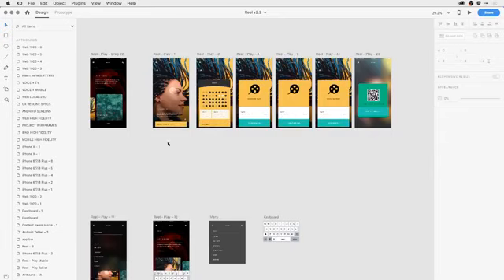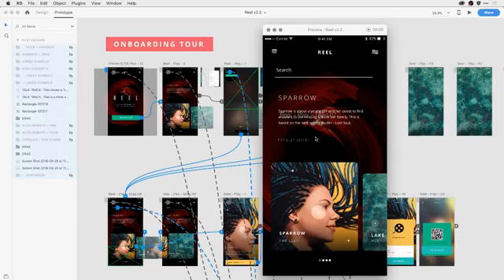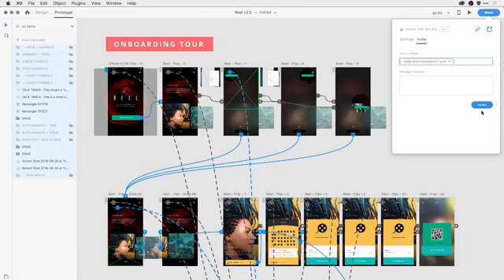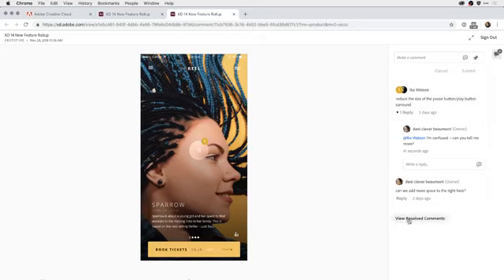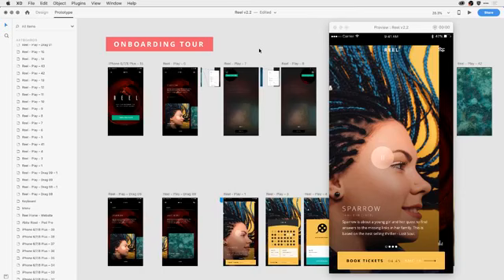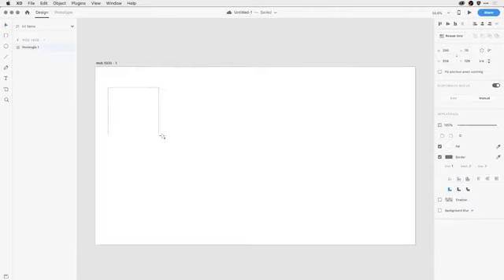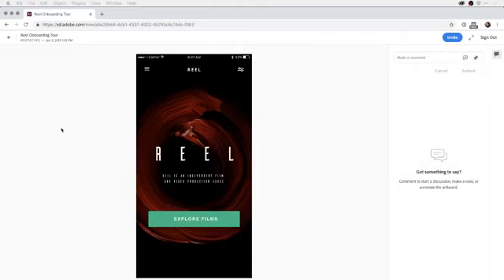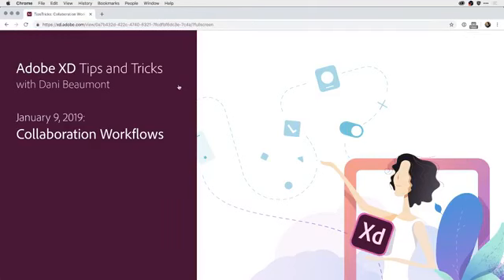Collaboration Workflows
In this 30 minute session, she’ll take you through the process of sharing XD documents and design systems with colleagues, building prototypes for comment and review, and protecting your work in various scenarios.